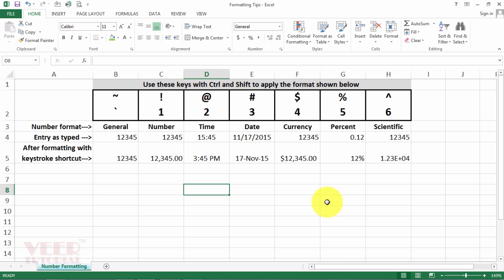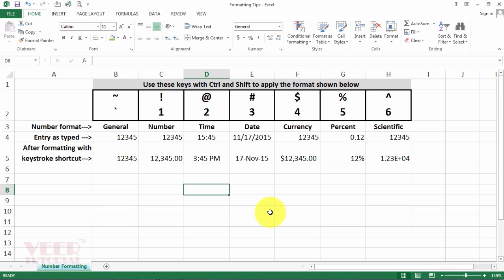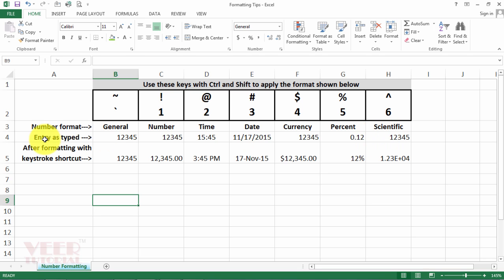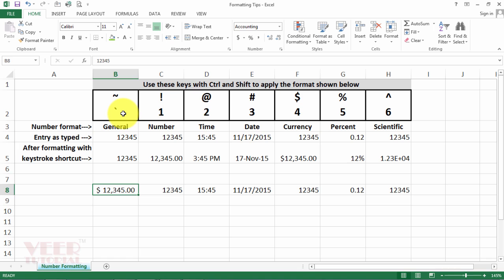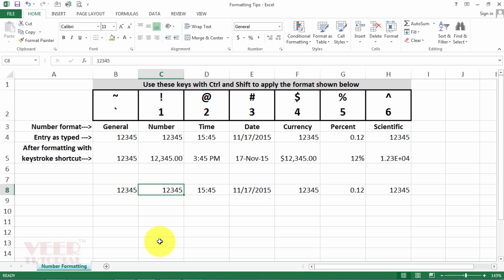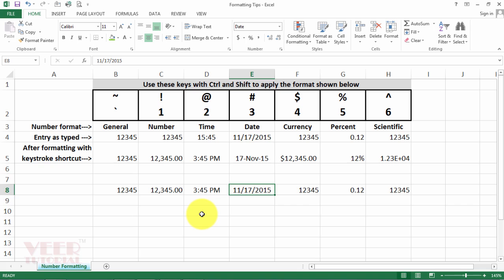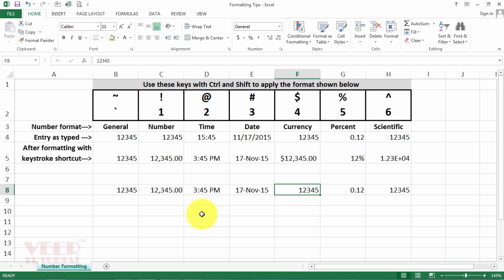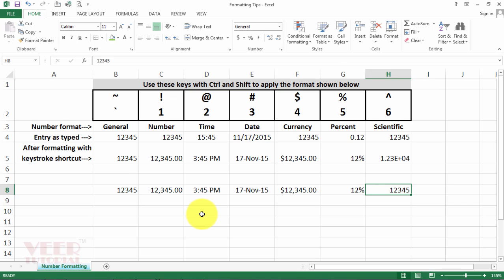Most Useful Excel Shortcut Keys of Number Formatting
in this video you will learn how to use shortcut keys for number formatting which is very useful for daily routine work in Excel